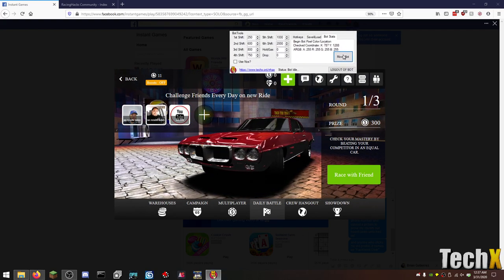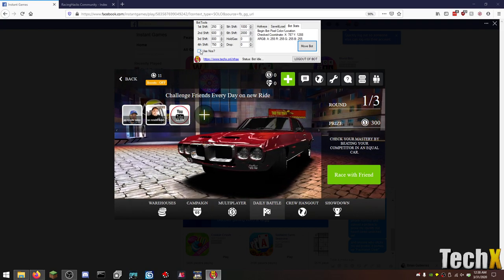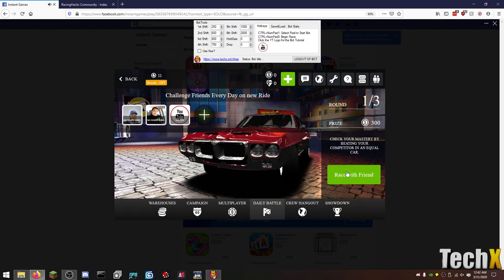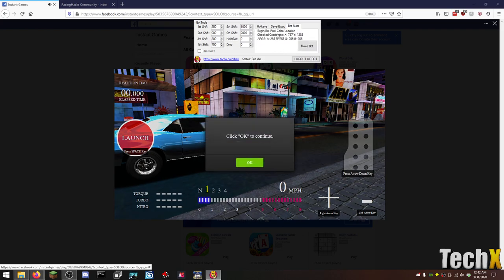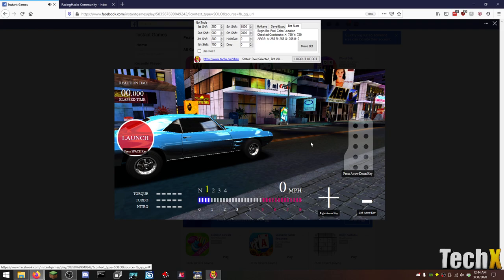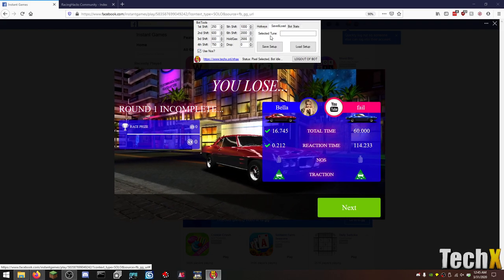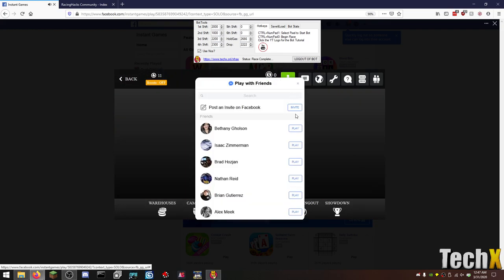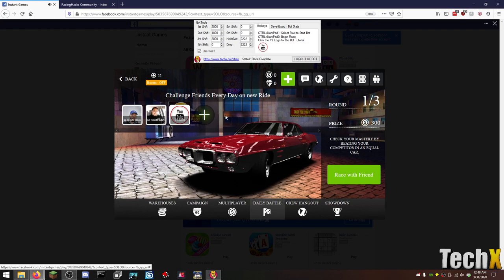RacingHacks Community VIP Rush Racing 2 Race Bot!